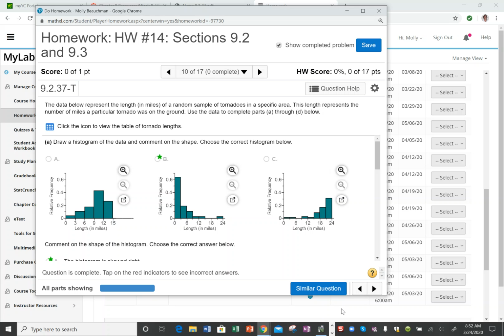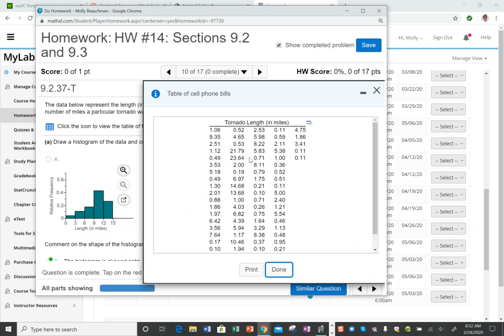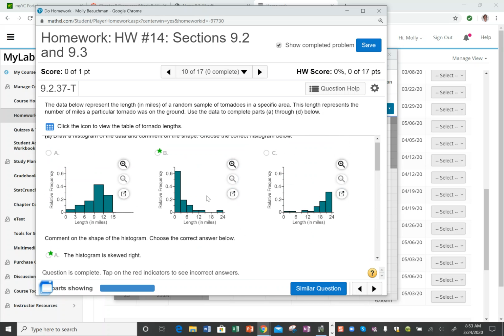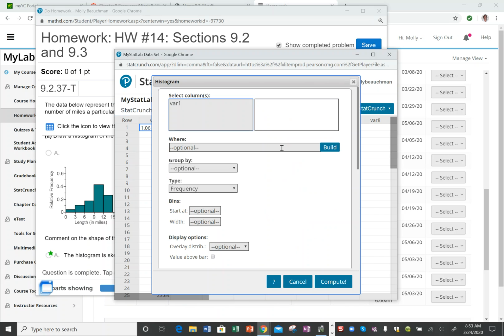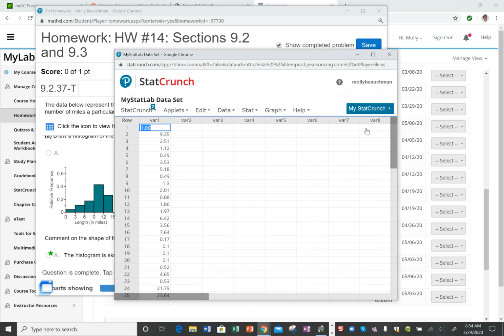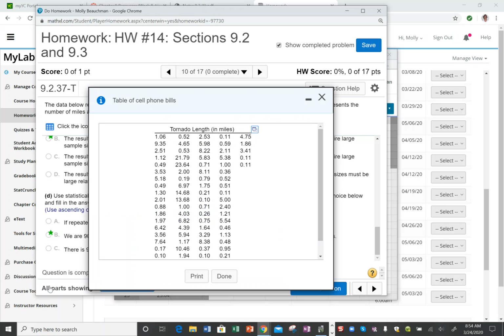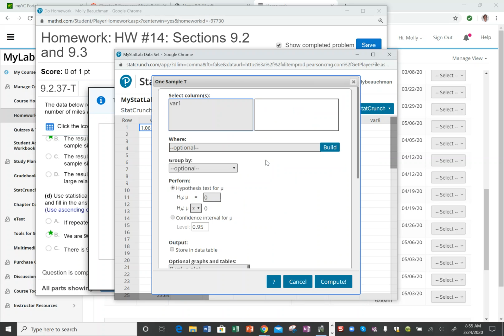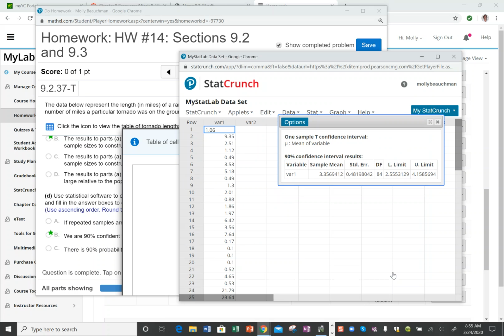MAT 167 HW 9.2 Problem 10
Homework using statcrunch